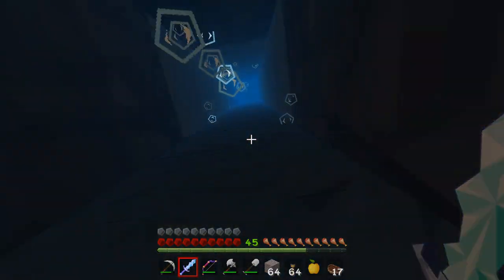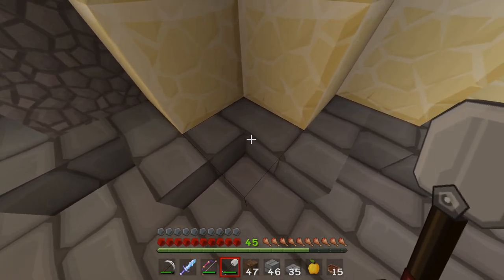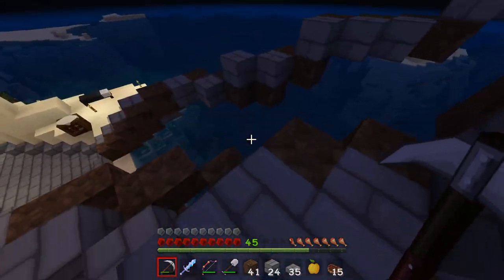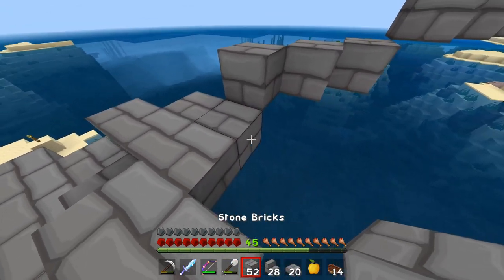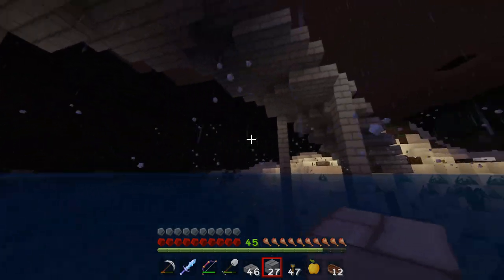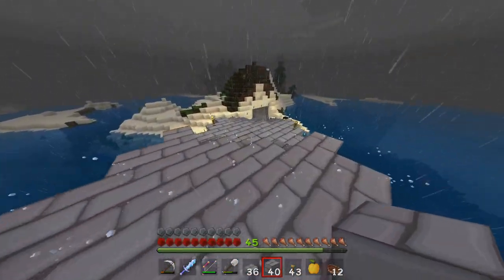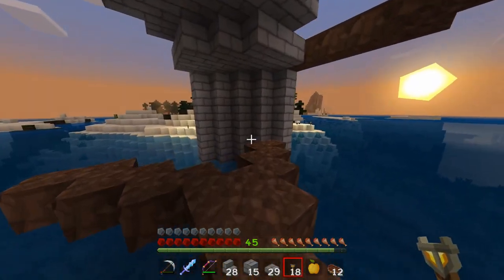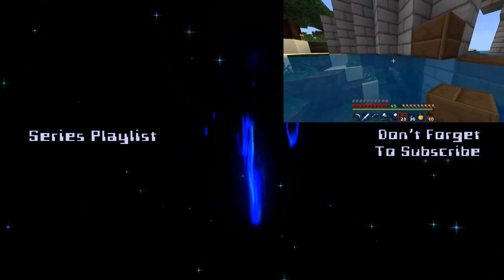Minecraft 21: Building The Traveler's Bay Bridge To The Village! Let's Play With Fans BE 1.6.1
This is Minecraft brought to us by Mojang.  In this episode we are almost done with the highway, yay!  For our big build on the highway to the village however we have a large bay between us and the village I have named the "Traveler's Bay".  In that way this bridge must be, epic looking, and creative in nature.  Also practical and able to be sailed under.  Let's commence with the bridge construction!

What can be said about Minecraft that hasn't been said before.  Minecraft is a game about building, a game about crafting, a game about surviving...  Truly though it is more than the sum of it's parts.  There are a multitude of ways to play and an infinite world to explore.

Feel like trading?  That's covered, exploring dark and dangerous dungeons and temples, yep that too.  In fact of all the survival games that have come out over the last few years many of them are based upon the Minecraft model which came out of a garage so long ago.  Without further adieu it's time for the often imitated but never duplicated.. Minecraft!